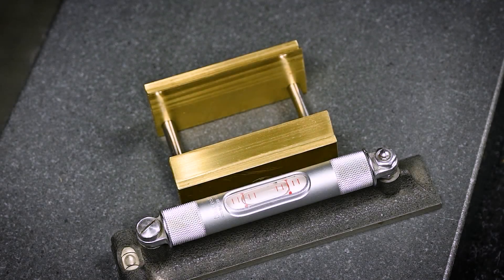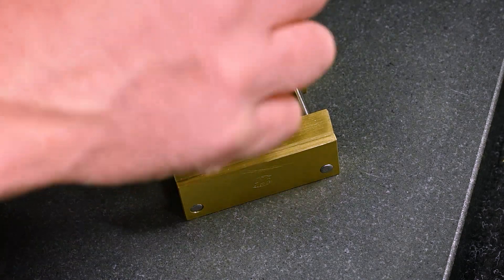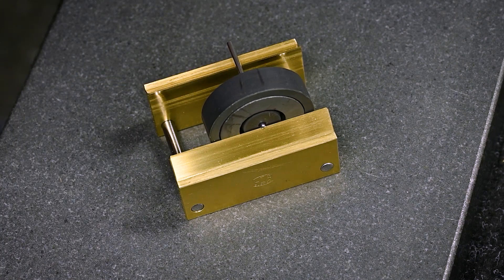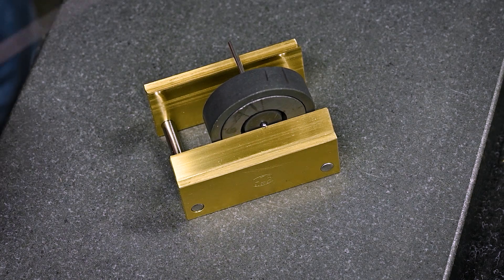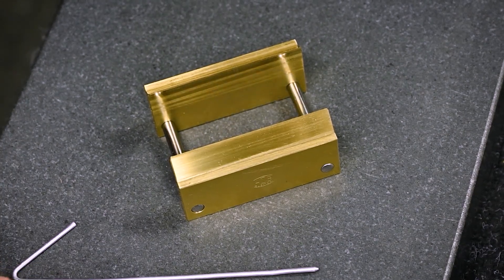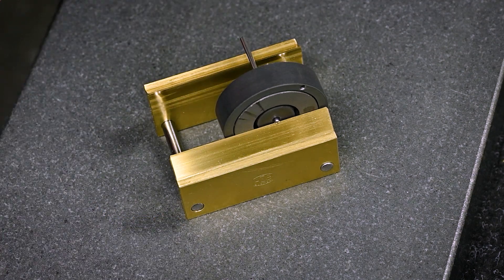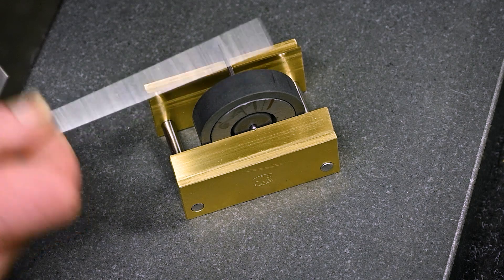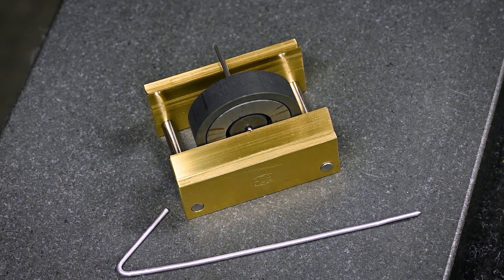Capstan Balancing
Balancing the capstan motor of a Tascam 122mk2.